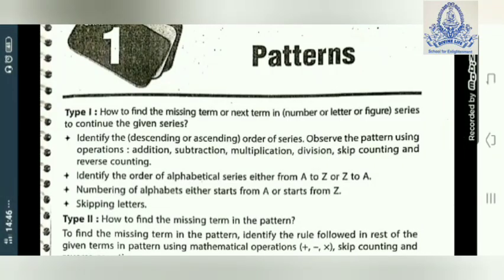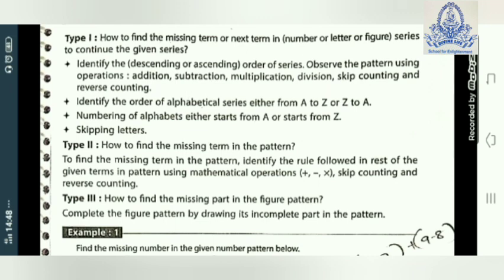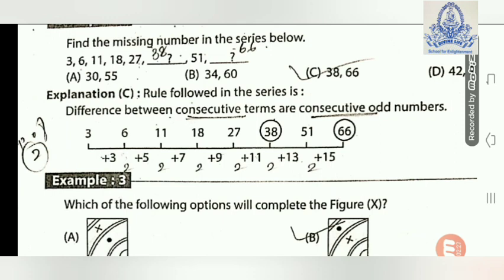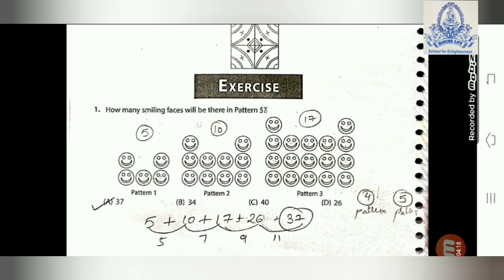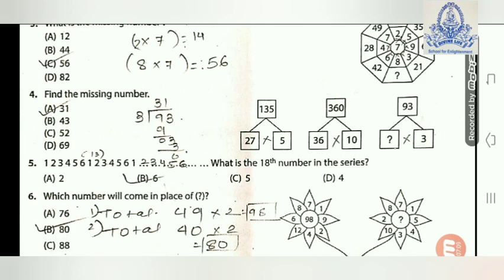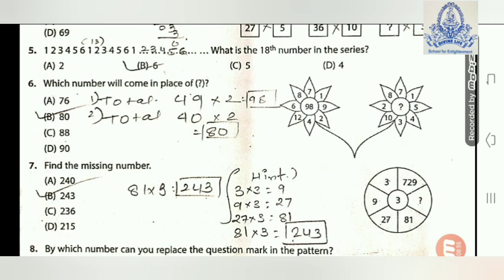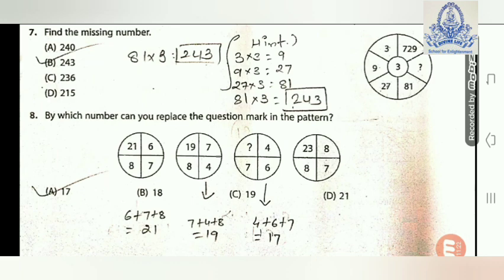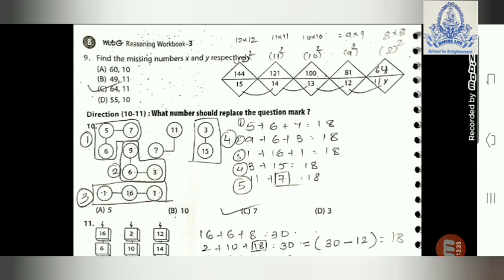STD 3 MATHS LOGICAL REASONING CH-1 PATTERNS QUE. 1 TO 10